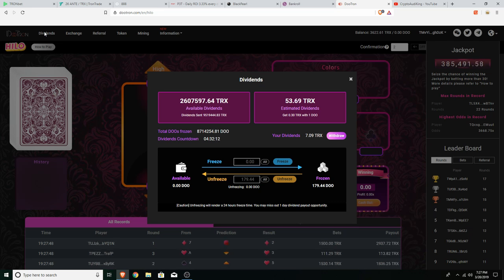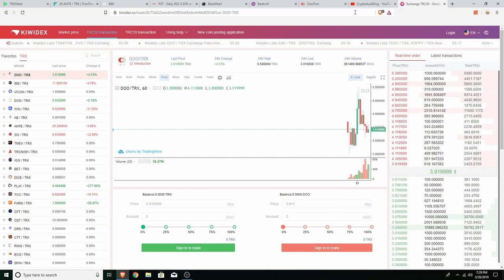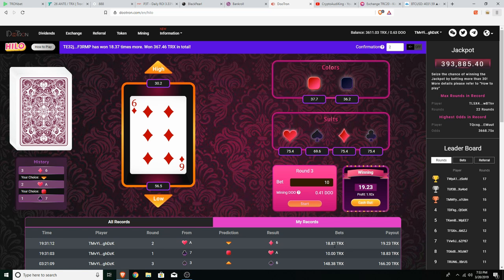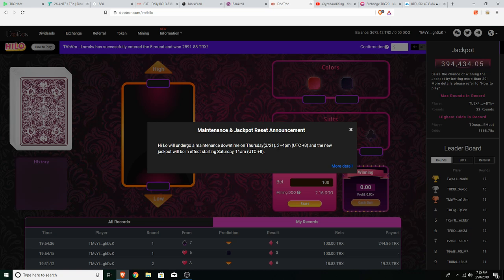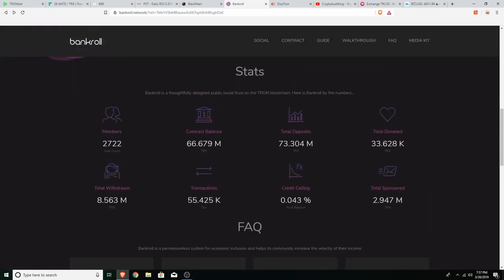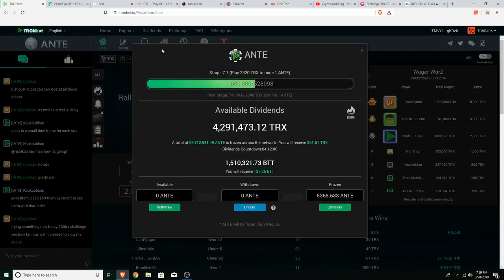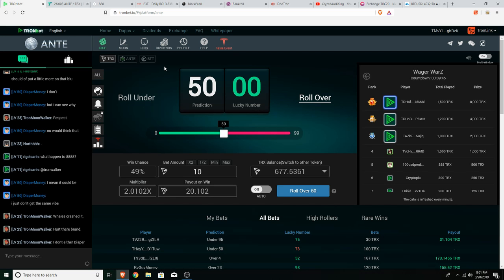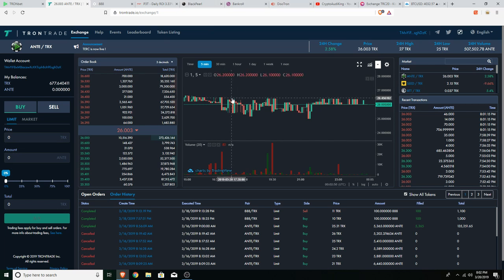JUSTIN SUN GIVING AWAY 20 MILLION$$$?